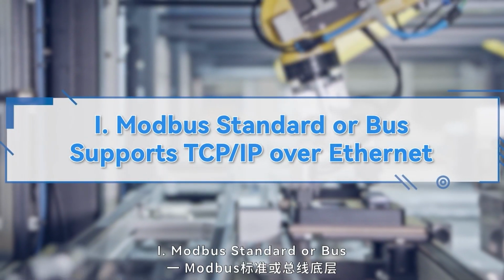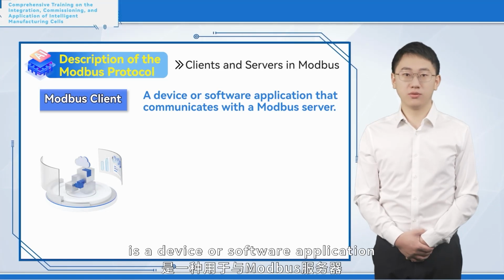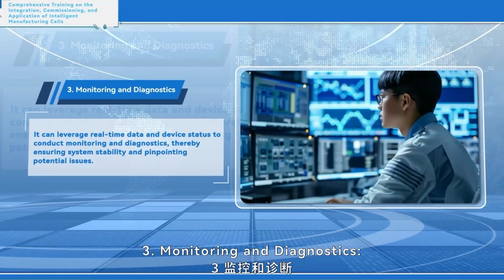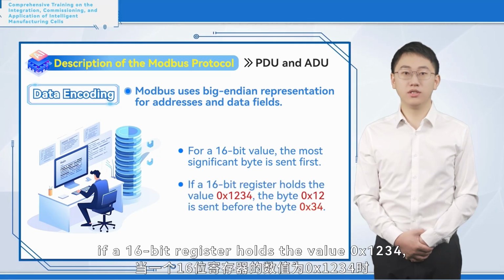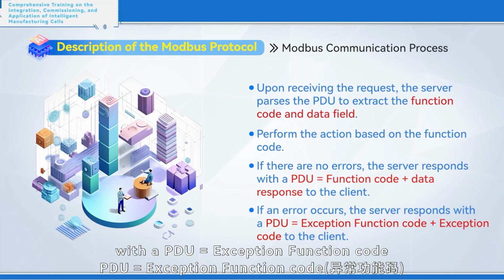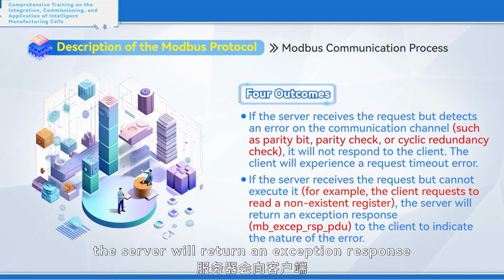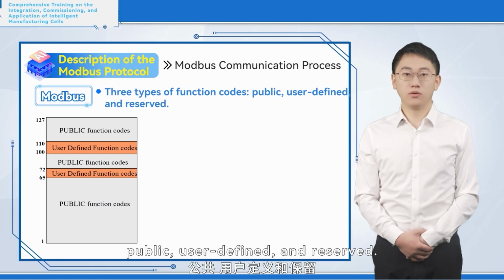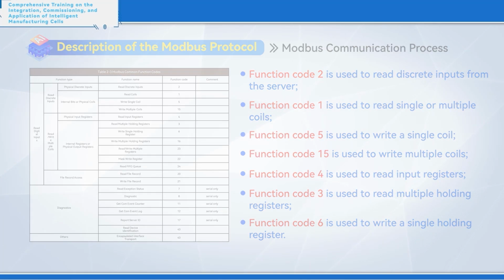Task 10：Description of the Modbus Protocol 1